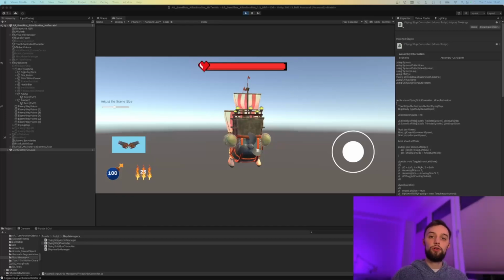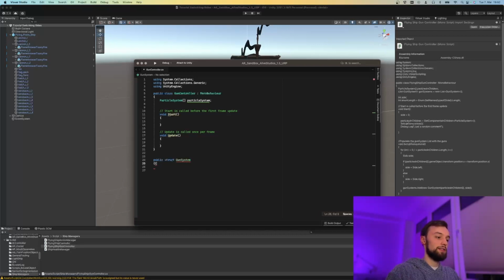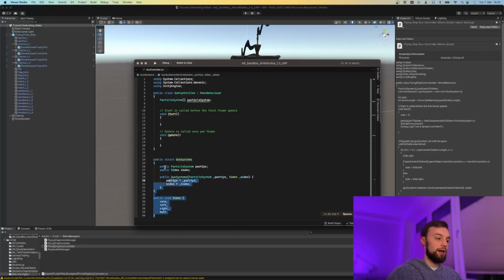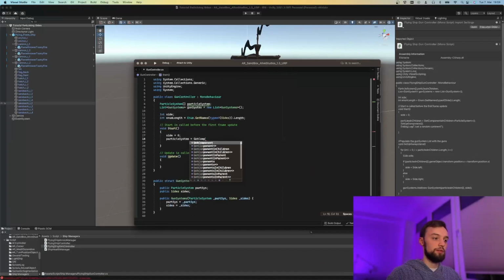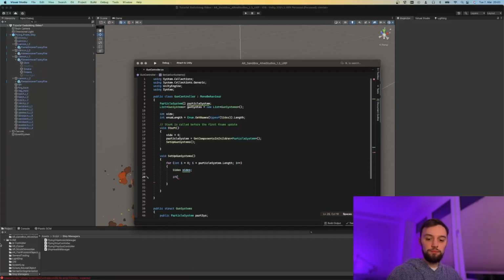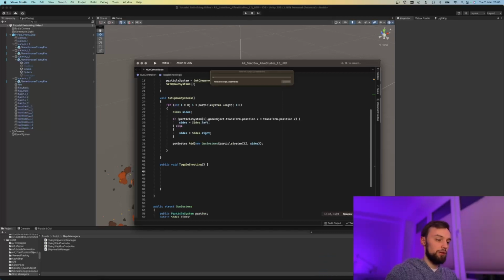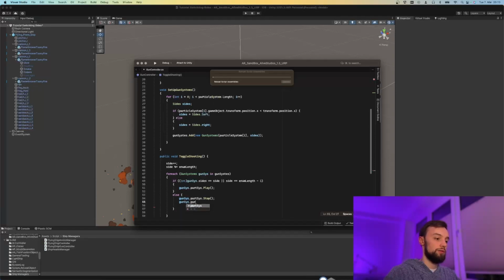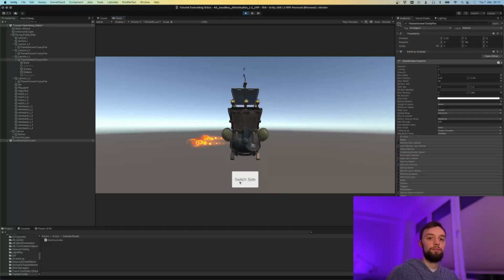Easily switch (shooting) sides with one button (Unity Tutorial)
I want to build the most exciting AR Experiences including Games, Movies and usefull Apps. My background is mainly in 2D / 3D Animation using Blender and After Effects, but I always loved the idea auf Augmented Reality. Furthemore I liked to code. So in late 2022 I decided to learn Unity and get deeper into AR Software Development. Let's see how far we can come :)

Note: Some of the images and graphics used are from FreePik. I own the rights / premium license to use those graphics.